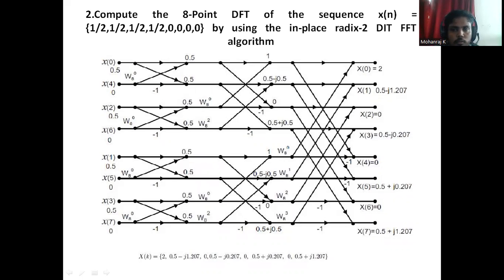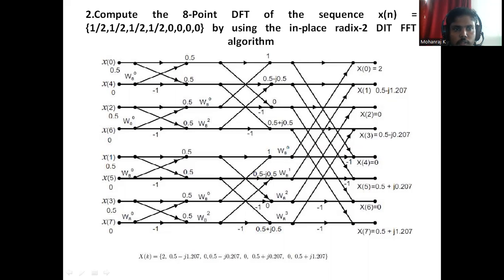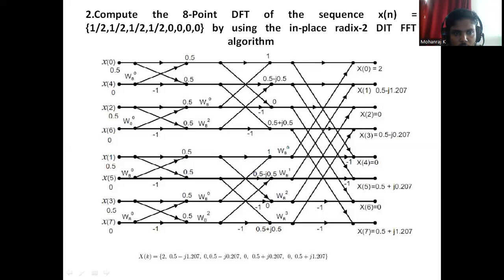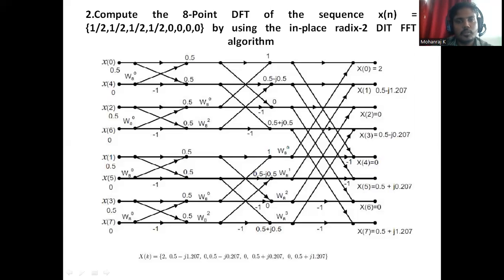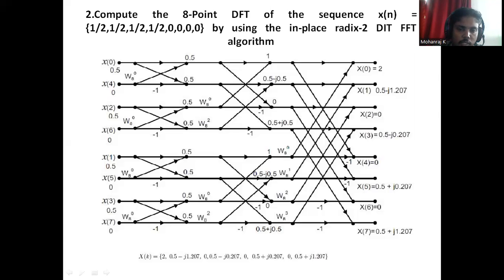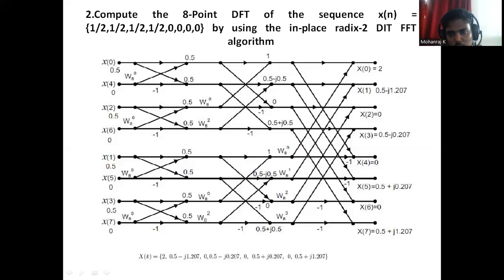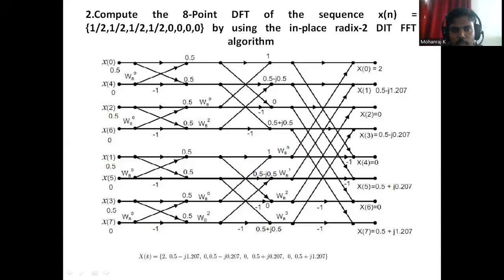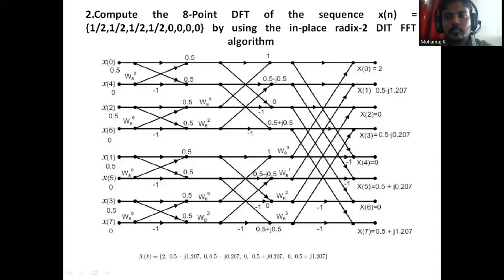UNIT 3 DSP